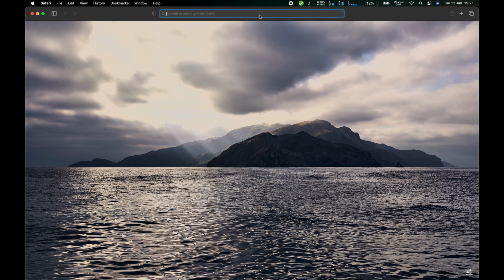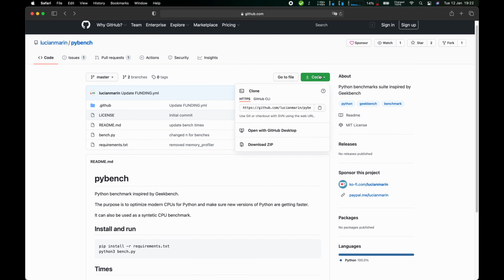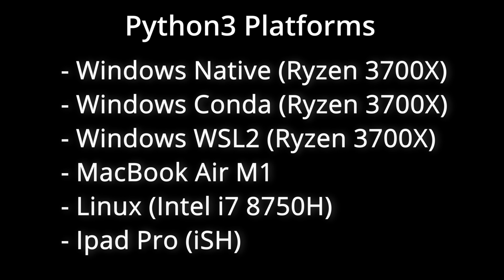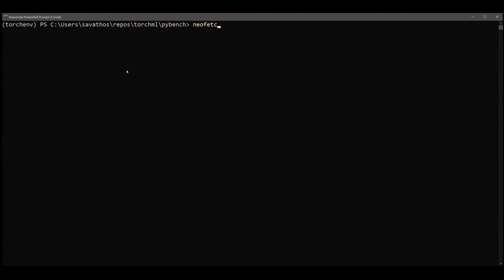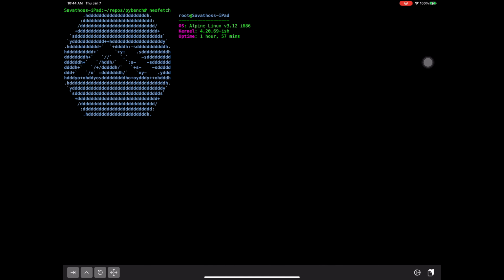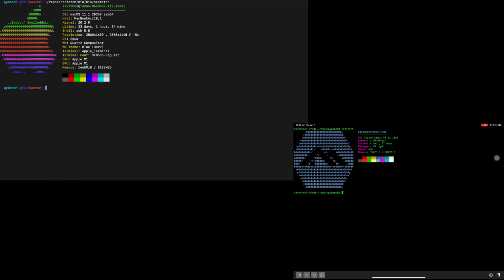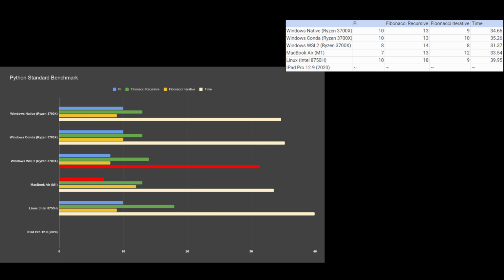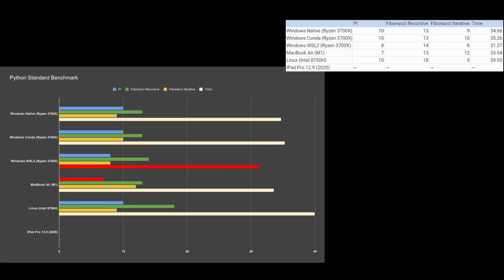Python 3 standard library benchmarked in MacBook Air M1 (Apple Silicon), Ryzen 3700X and Intel 8750H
- Using pybench to test python speed in different environments
- Python Standard Library benchmarked in MacBook Air M1, Linux (PopOs) and Windows (Native, Conda, and WSL2) (Intel and Ryzen)